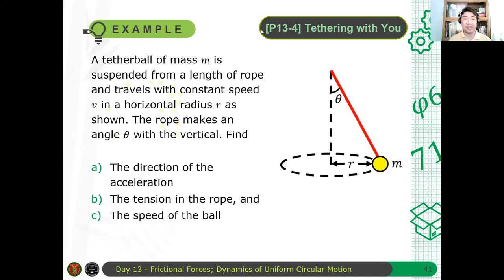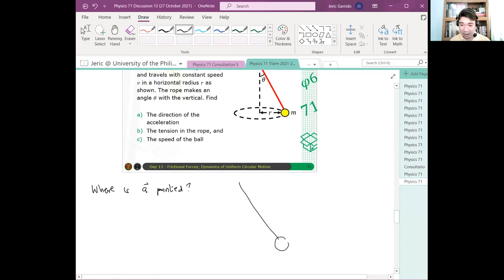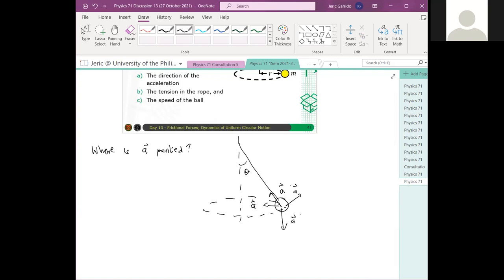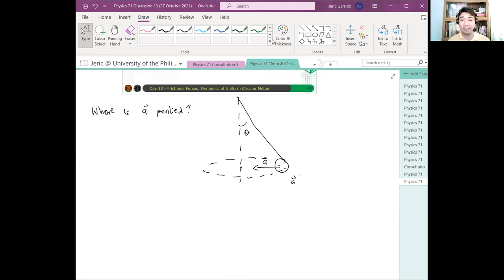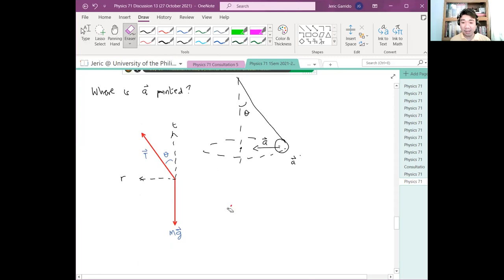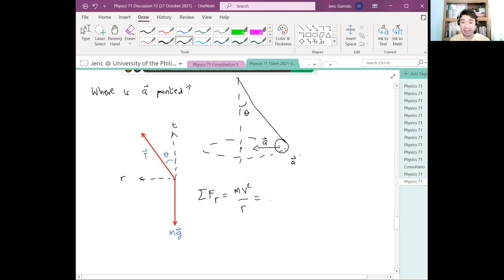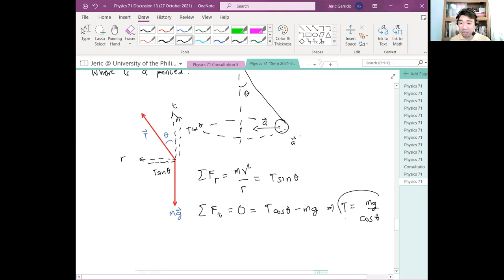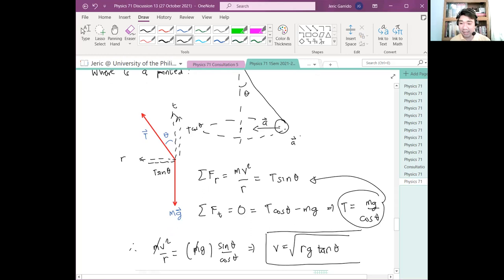Physics 71 Day 13 [Part 7/9] | Example: Tethering With You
In this video, we determine the speed of a tetherball when it moves on a circle of some radius. We used Newton's Laws and the notion of centripetal force in determining the tangential velocity.